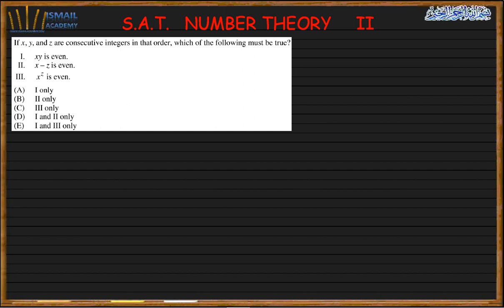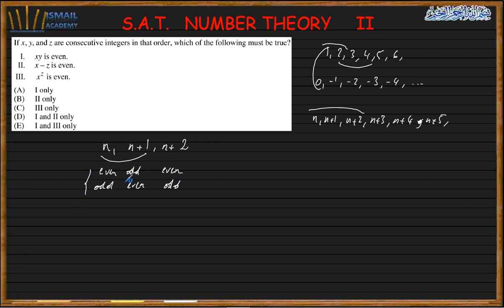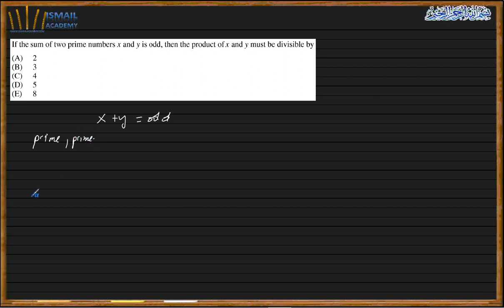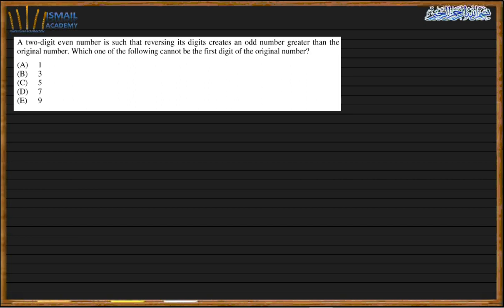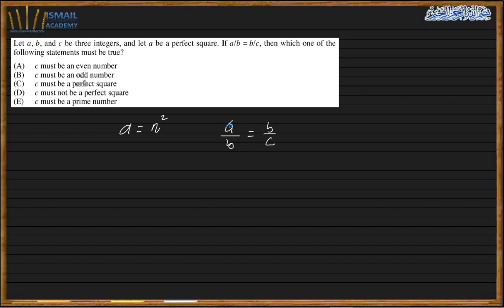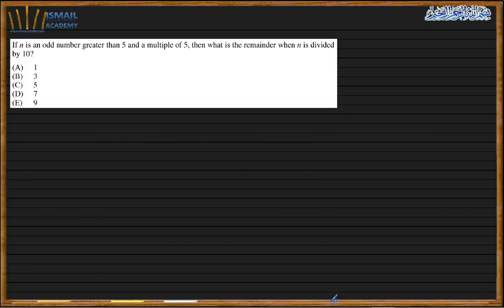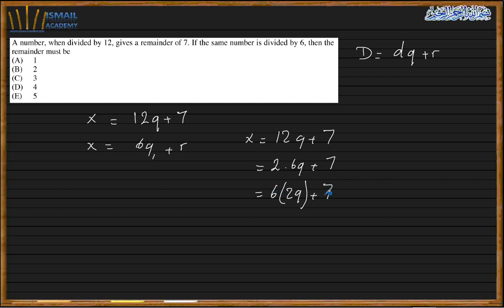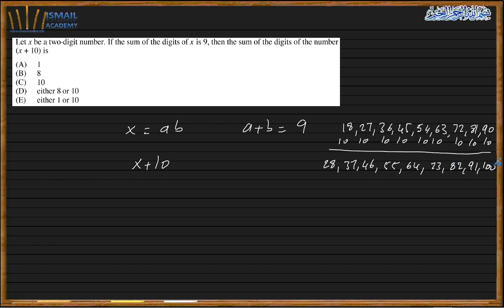SAT Practice 02 Number Theory Part II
This video is about SAT Math Practice, it will show how to solve any SAT math questions related with Number Theory
Duration: 17:00